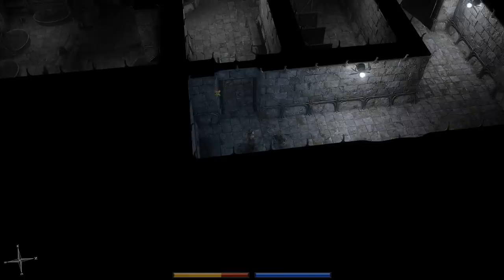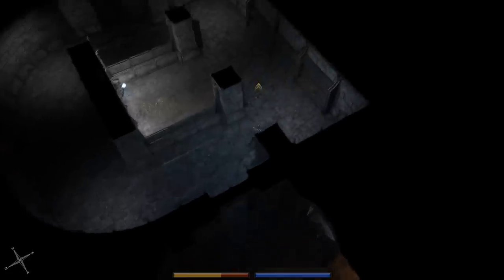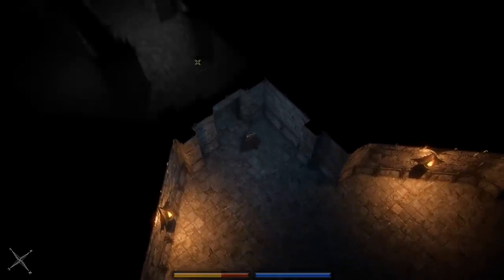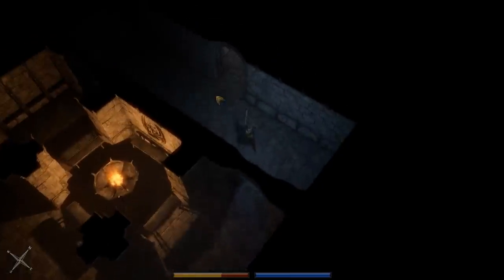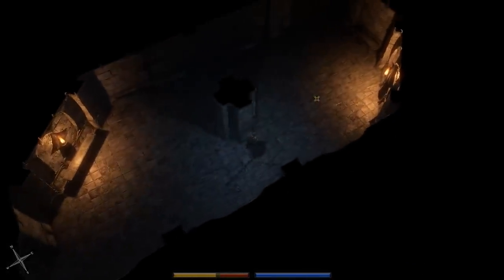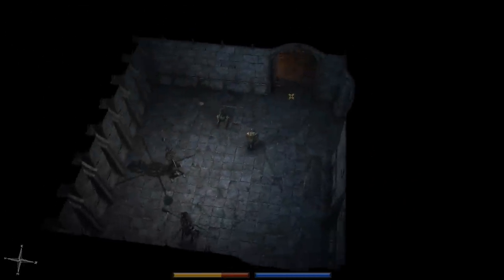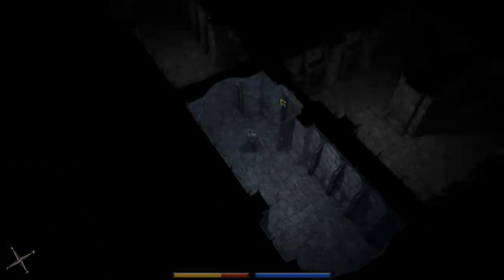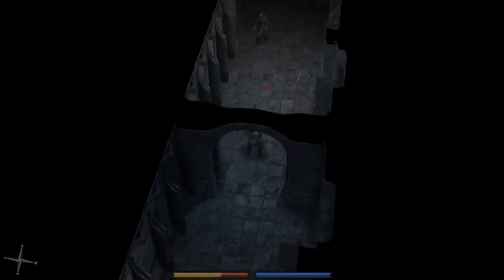Let's Play Exanima (0.7.2.1c) S06E014: Golem Level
Exanima is developed by Bare Mettle.